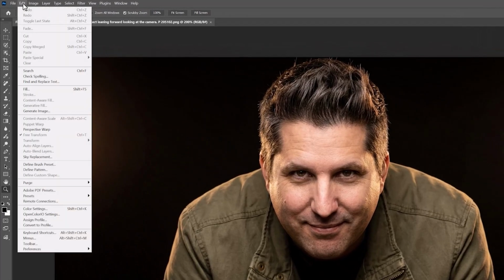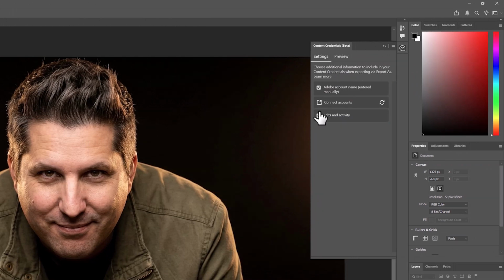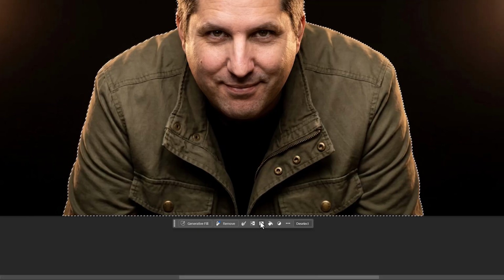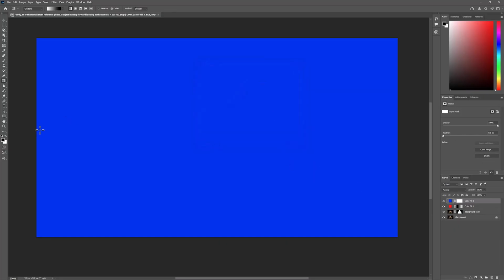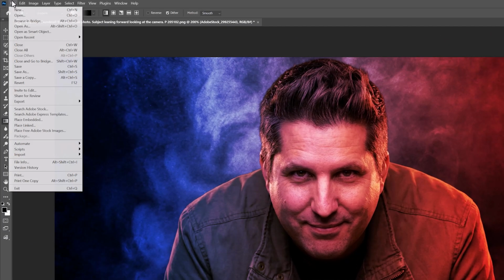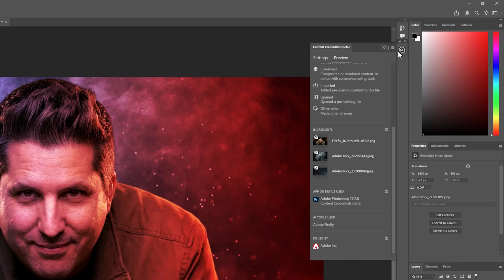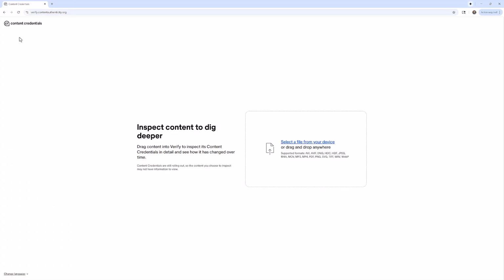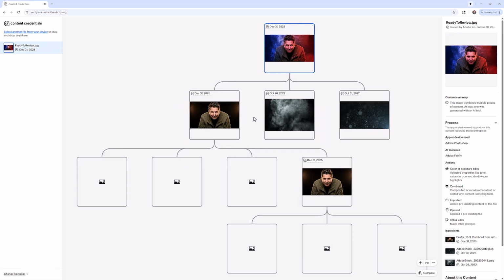Photoshop 2026: How to Use Content Credentials to PROVE Your Work is Real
In the age of AI-generated images and deepfakes, proving the authenticity of your digital art is crucial. Learn how to master the new Content Credentials Beta in Photoshop 2026 to create a permanent, verifiable digital "receipt" for your creative work.

In this tutorial, we move beyond just talking about the tech. I will take you through a complete cinematic portrait edit—from raw file to final export—showing exactly how Photoshop tracks every step of the process. We will cover enabling the beta feature, advanced masking techniques, compositing stock smoke and atmospheric fog, and using color fill maps for grading. Finally, we will export the file to the cloud and verify its authenticity live on the web.

Timecodes:
0:00 Intro: Why Authenticity Matters
1:10 Enabling Content Credentials in Preferences
3:00 Portrait Masking & Selection & Color Grading
4:48 Compositing Smoke & Fog
6:24 The Correct Way to Export for Authenticity
7:13 Testing on Verify.ContentAuthenticity.org
8:30 Conclusion

Protect your digital provenance and future-proof your workflow with Adobe's latest transparency tools.